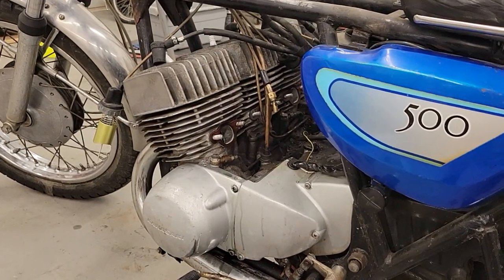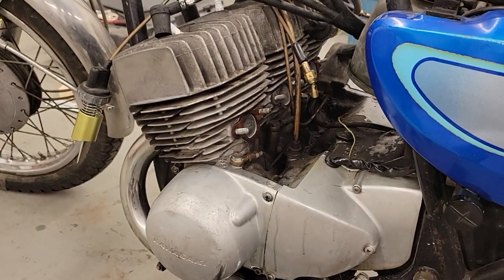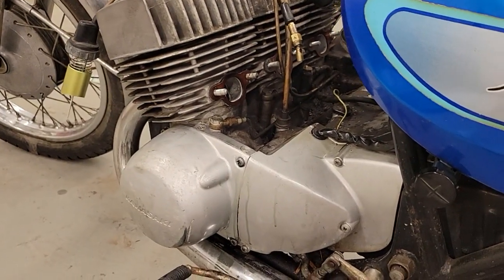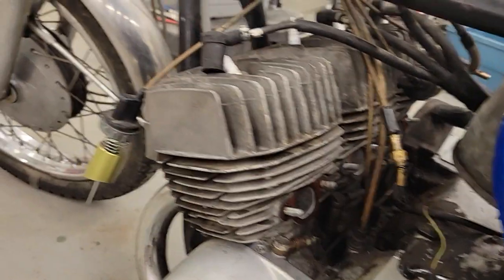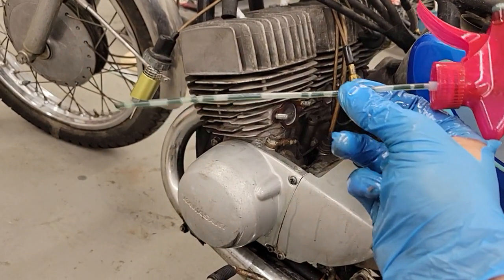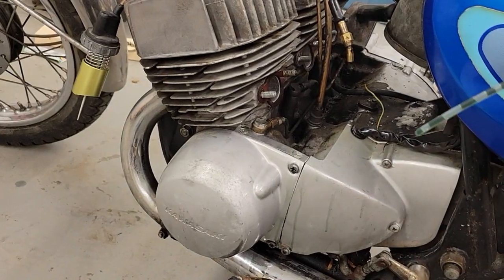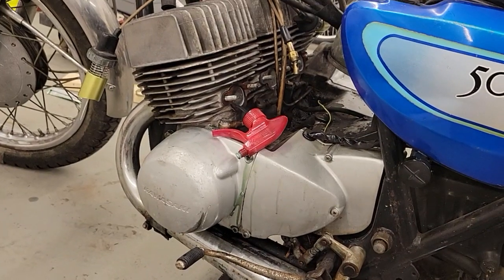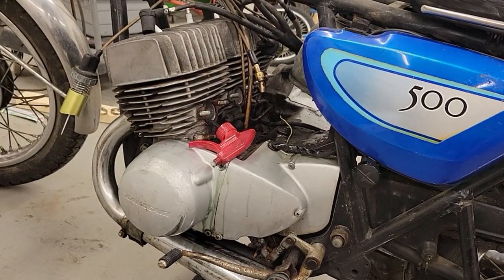Kawasaki Triple - Oil Check Valve Inspection | HOW TO - VERY IMPORTANT!!!!!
VERY INPORTANT!!
A quick How To check on inspecting your check valves for leaks.  THIS WILL SAVE YOUR MOTOR!!